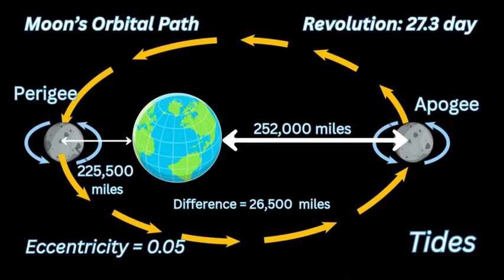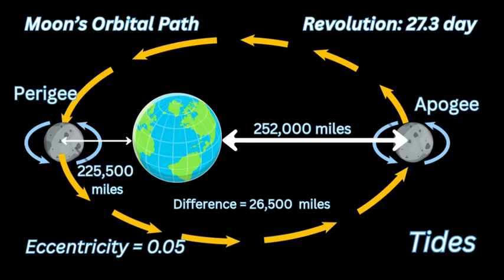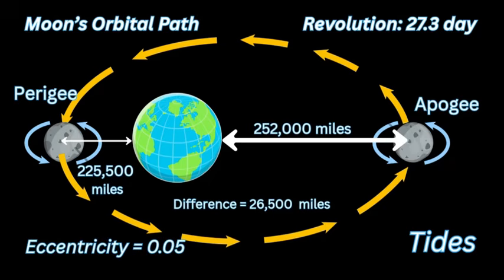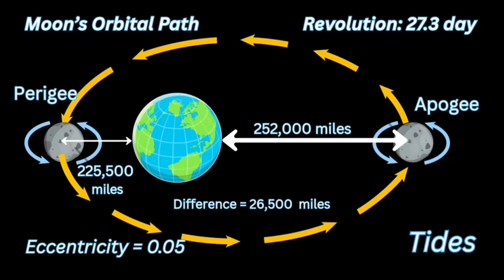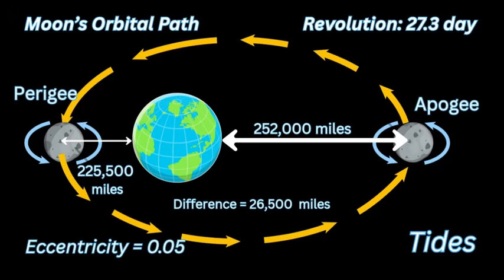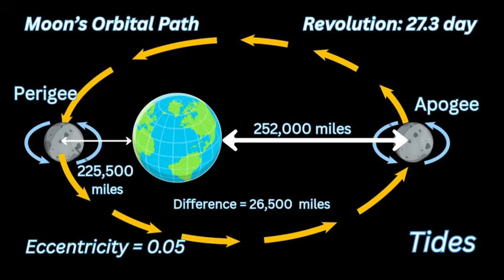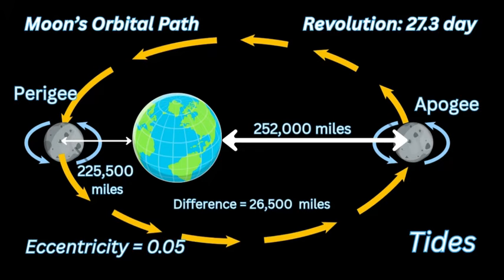Moon's Orbit: Defining Apogee & Perigee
Discussing our Moon's path around our planet and how the orbit is an ellipse. Meaning there is a point whereby the Moon is close to Earth and a point where the Moon is furthest away from the Earth.